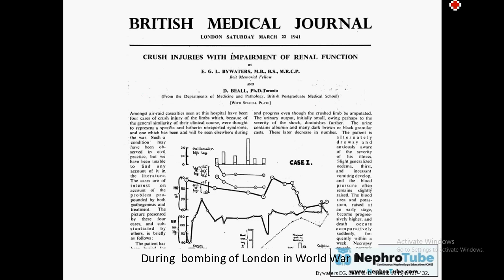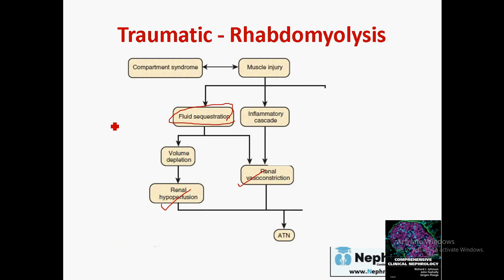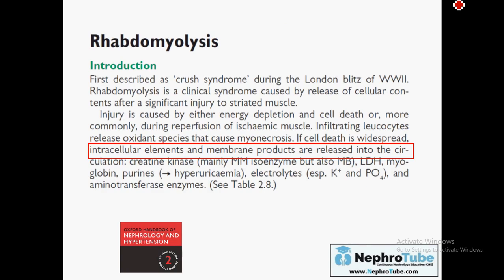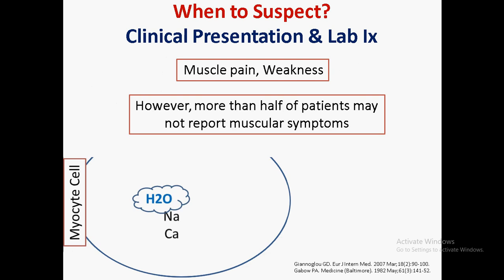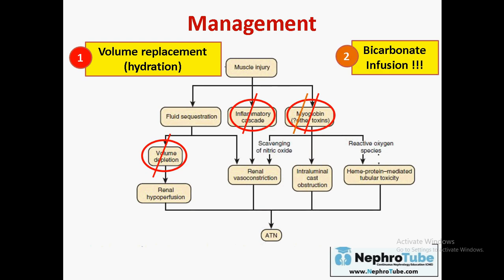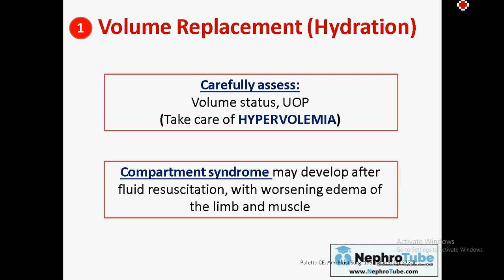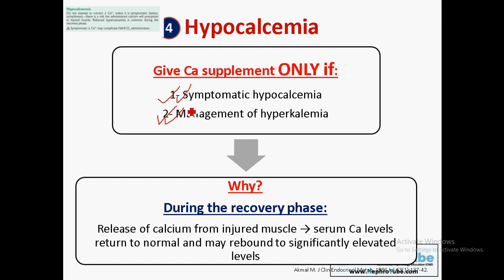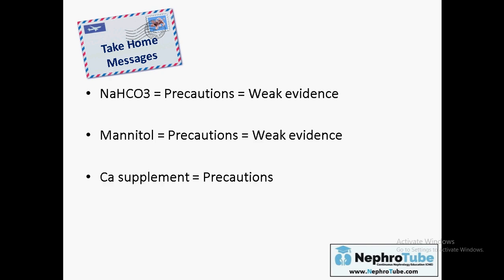Rhabdomyolysis (English Language) - Dr. Gawad